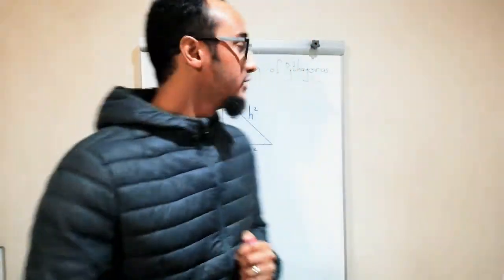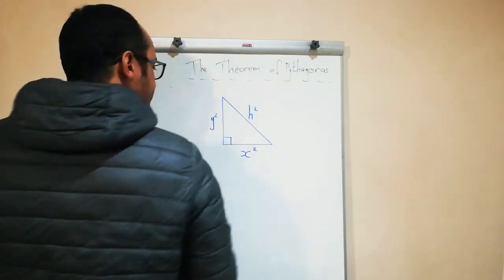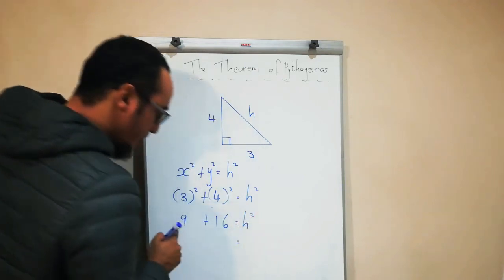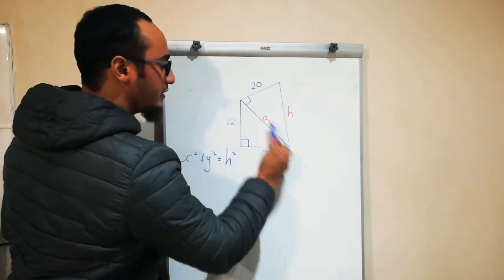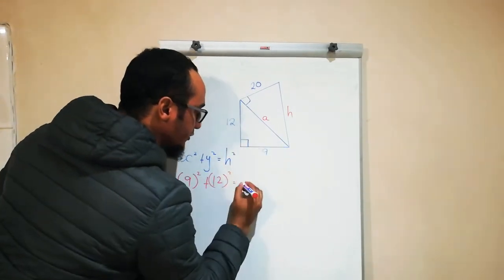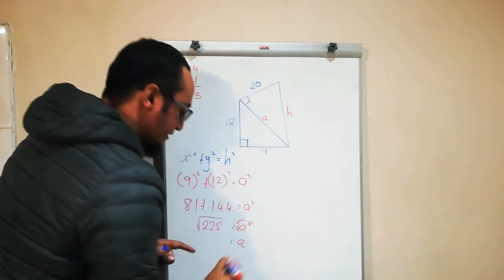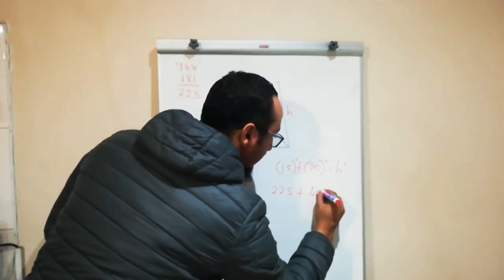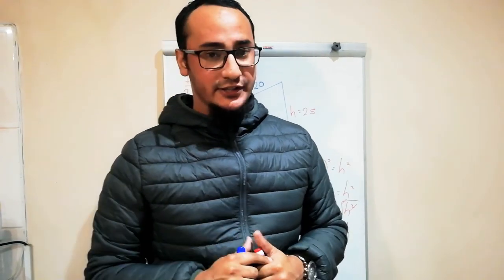Theorem of Pythagoras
In today's video. We take a look at what the theorem states and how to calculate the hypotenuse (longest side of the right angled triangle).

Please excuse the video quality. It is something that I am working on. Its the Focus that is an issue. Every time I move the camera looses focus.